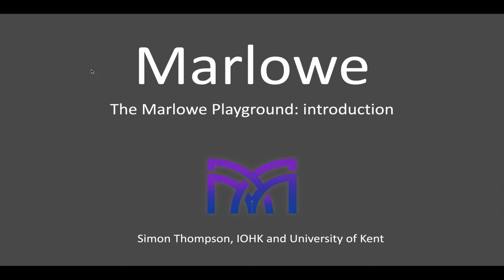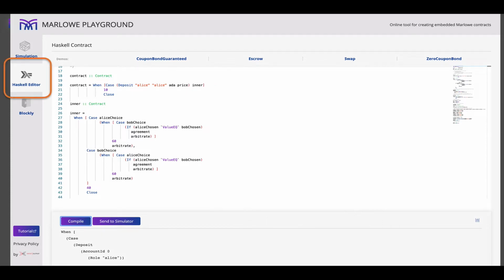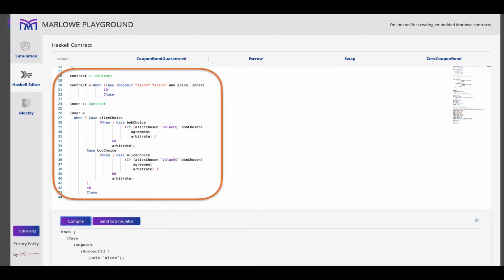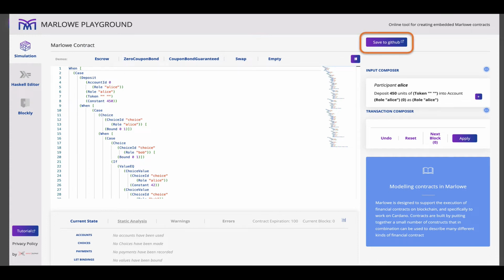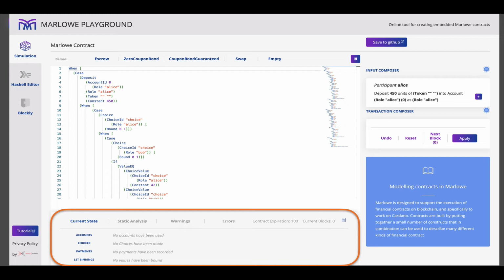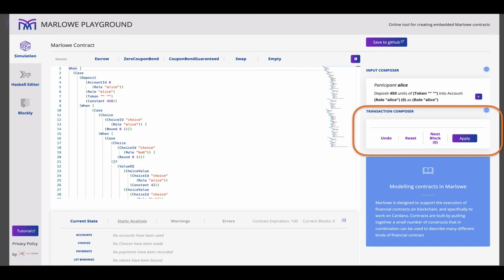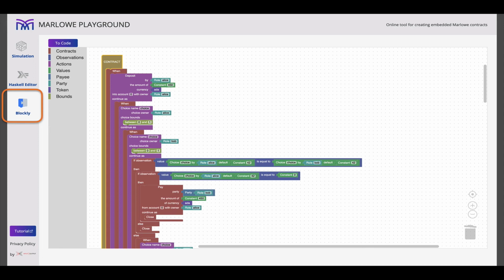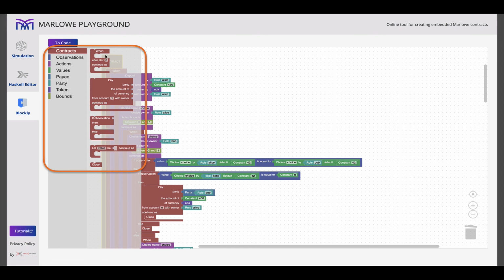Marlowe 11: introducing the Marlowe Playground